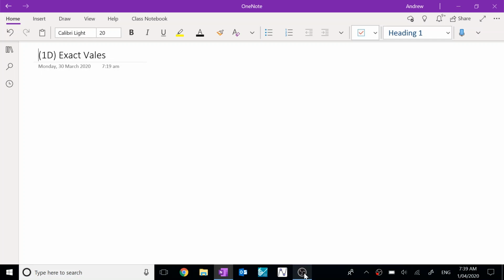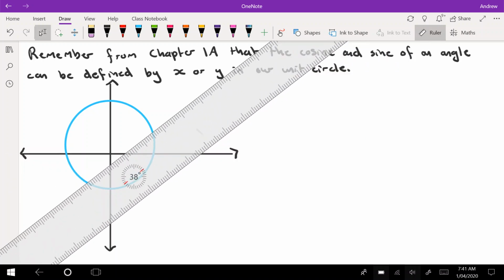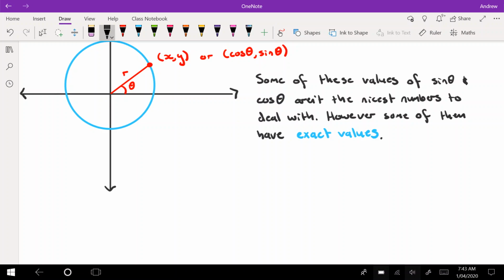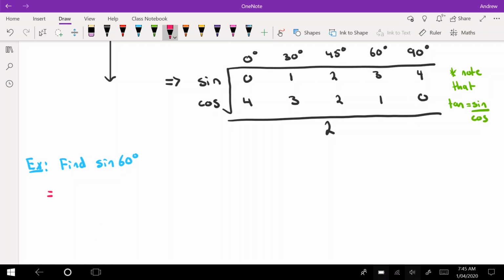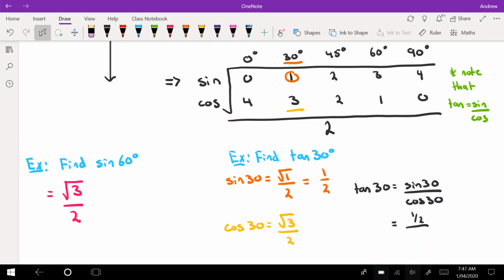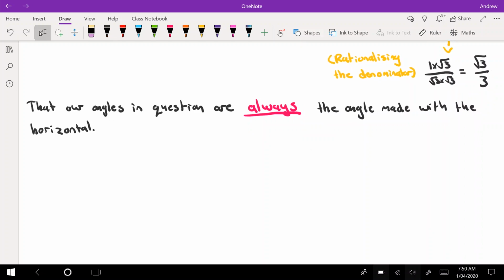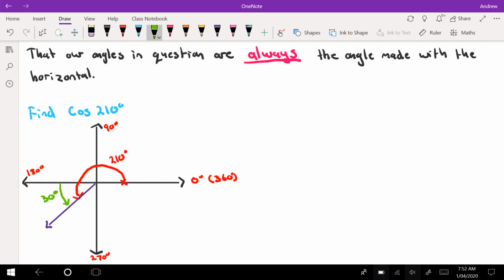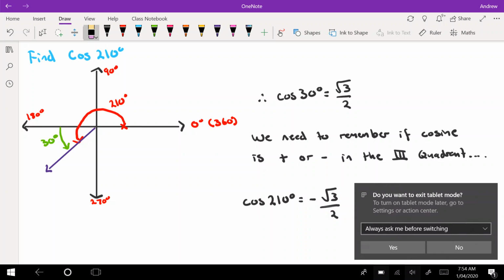Year 11 Methods (1D) Exact Values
Lesson from Friday 3-4-20